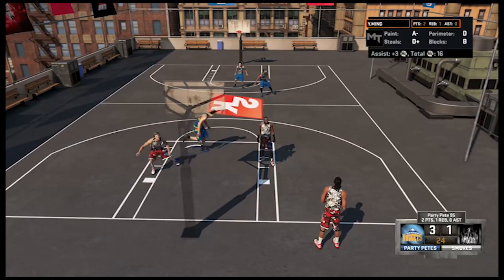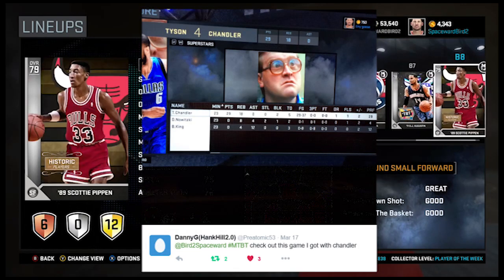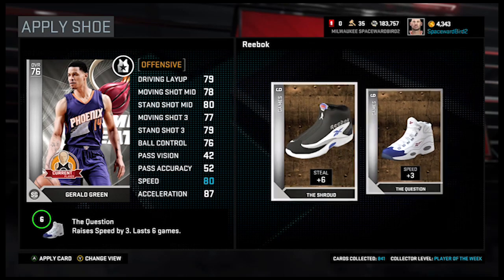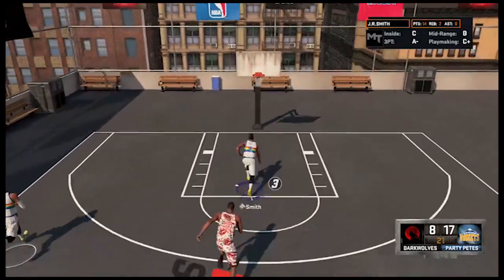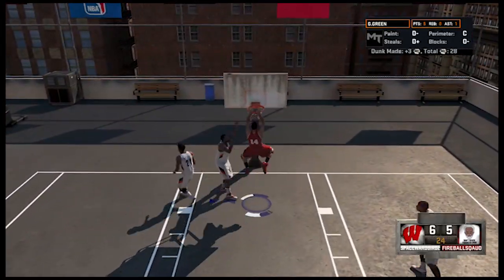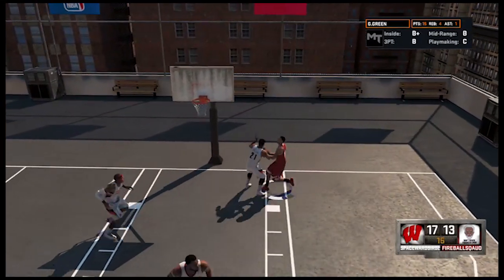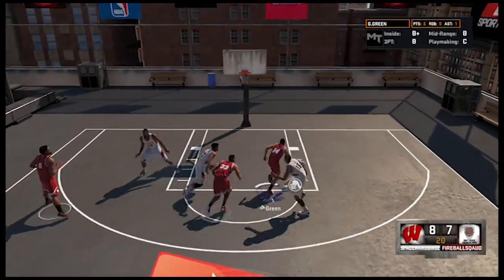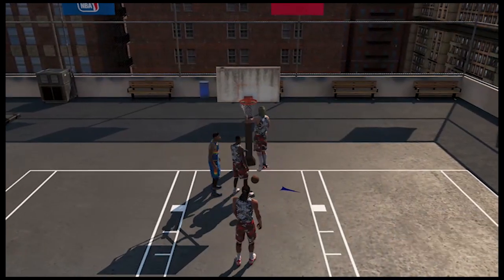NBA 2K16 - My Team - MTBT - Gerald Green vs. J.R. Smith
My Team Budget Tournament

YouTube Content Creators:

SpacewardBird2 (and Party Pete)

Two Brothers Gaming

Marc The Blerman

Chris The Boss

Round 1

NORTH REGION - Spaceward Bird2

4. J.R. Smith vs. 1. Gerald Green

2. Dynamic Zach LaVine vs. Kyle Korver

EAST REGION - Marc The Blerman

4. Michael Beasley vs. 1. Jamal Crawford

MIDWEST REGION - Chris The Boss

4. Bruno Caboclo vs. Rewards Shannon Brown

EAST CENTRAL REGION - Two Brothers Gaming